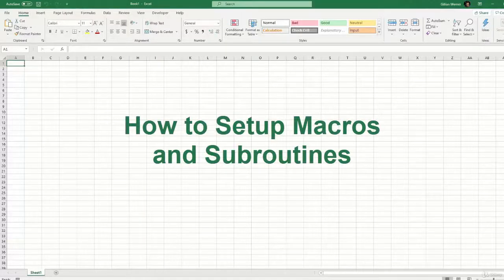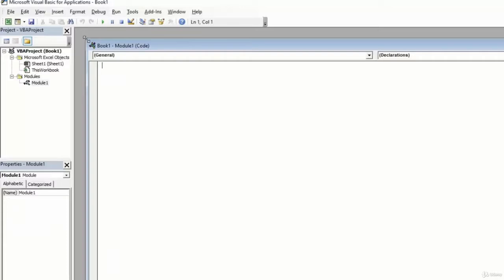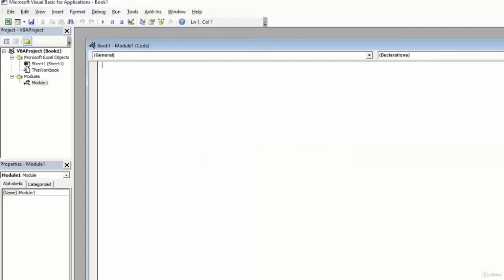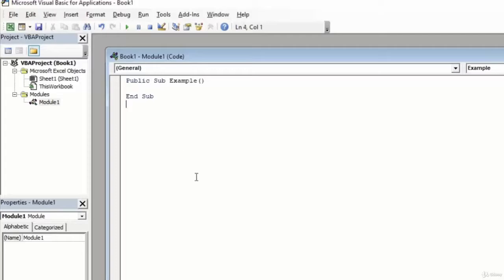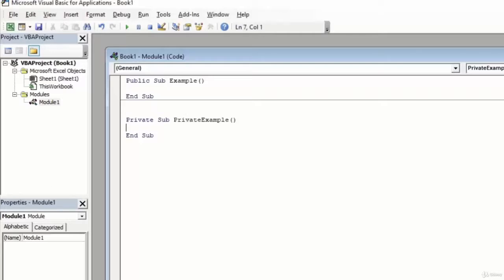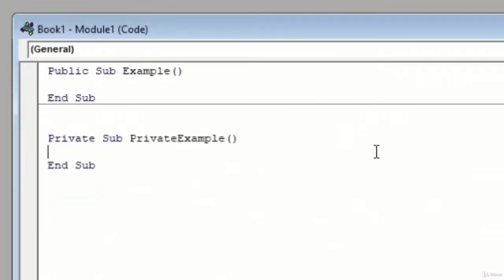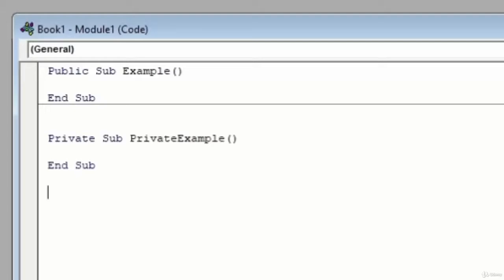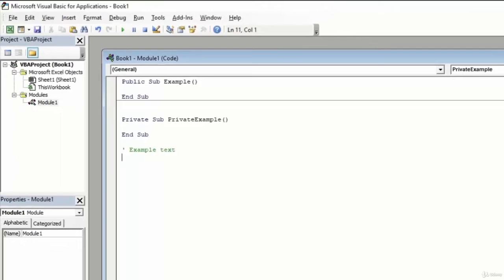007 Creating a Sub - MICRSOFT EXCEL VISUAL BASIC LATEST VERSION